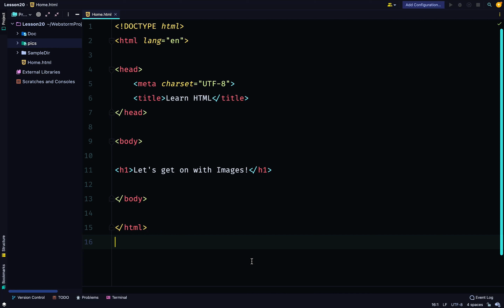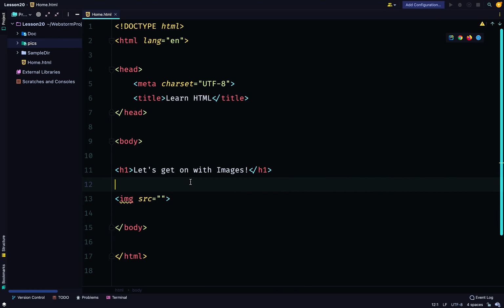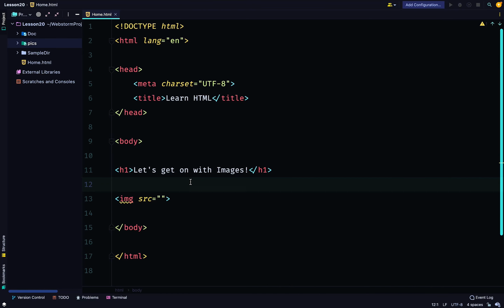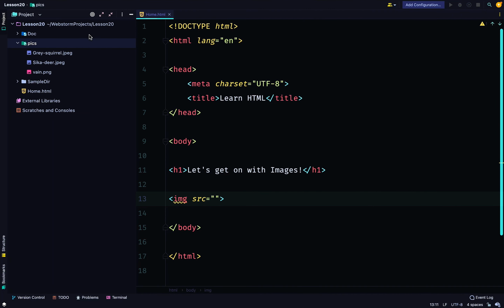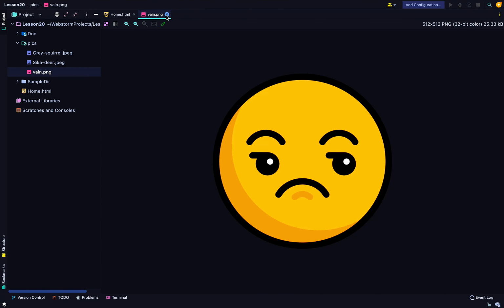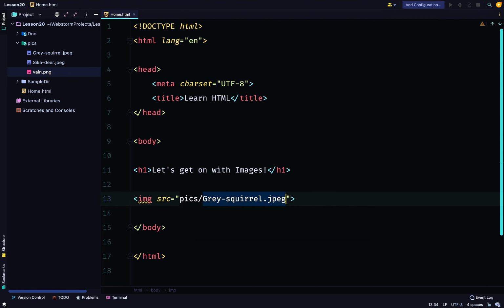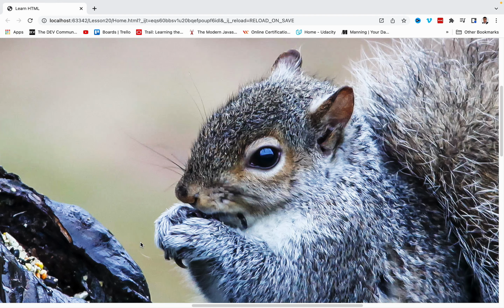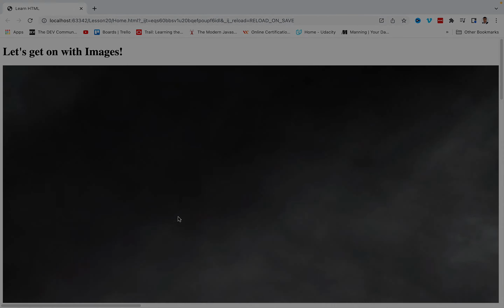#47 Images in HTML - The Web Dev's Toolkit: HTML, CSS, and JavaScript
In this video, we're going to be discussing Images in HTML. Images in HTML are an important part of any web page, and understanding how to use them is essential for any web developer.

We're going to be discussing how to insert an image into your HTML. By the end of this video, you'll have all the information you need to insert images into your HTML pages!